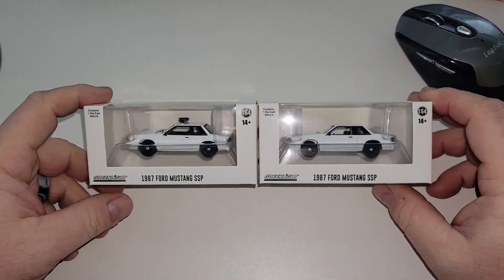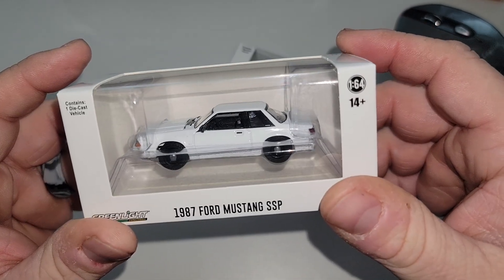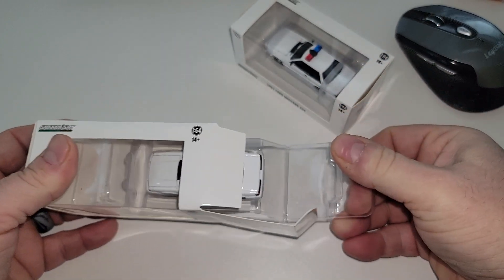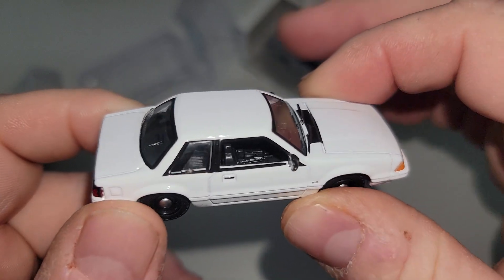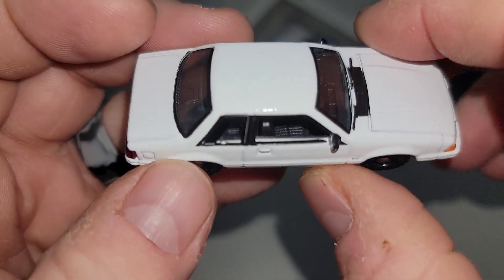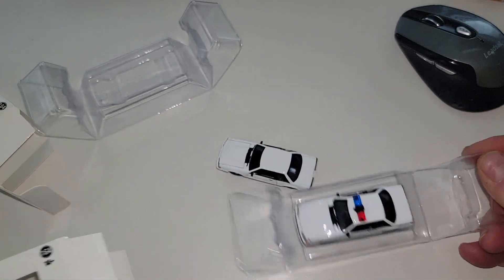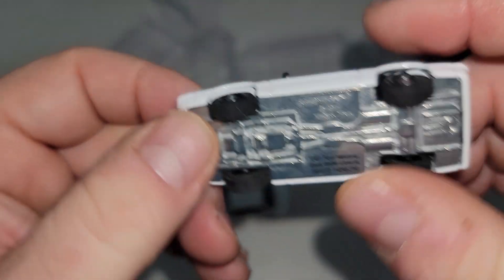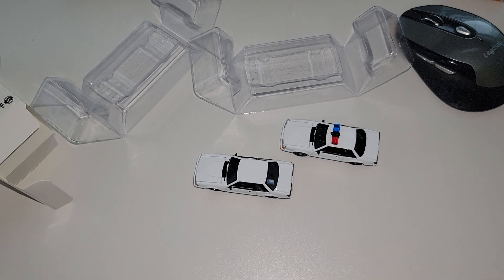2022 Greenlight 1:64 Hot Pursuit Blank White 1987 FORD MUSTANG SSP both variations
2022 Greenlight 1:64 Hot Pursuit Blank White 1987 FORD MUSTANG SSP both variations